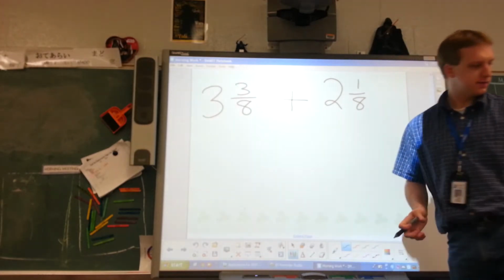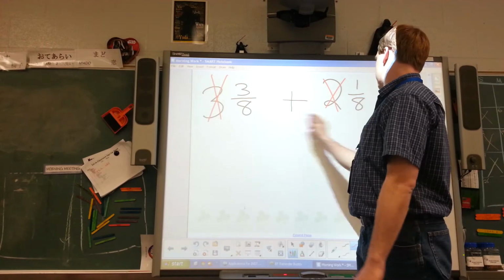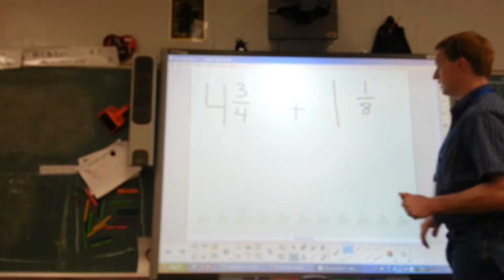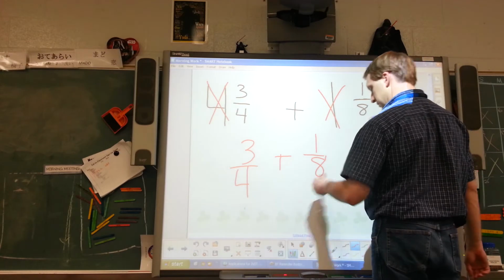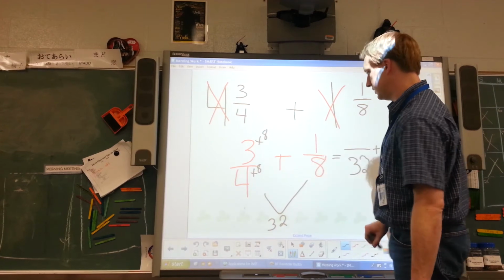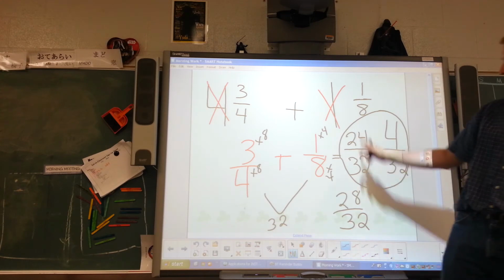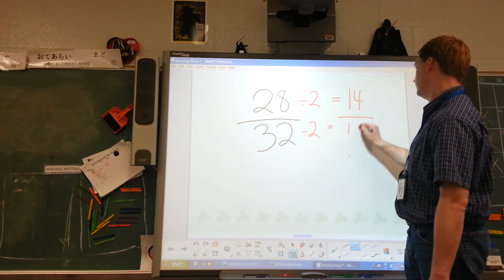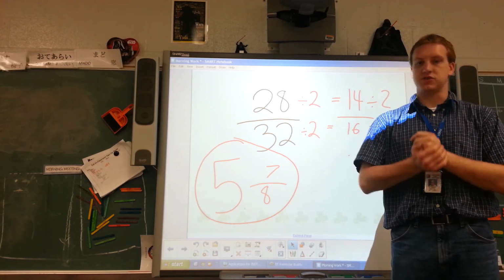Adding Mixed Numbers